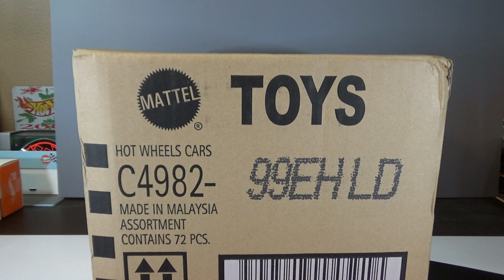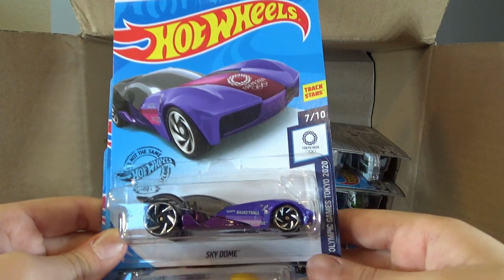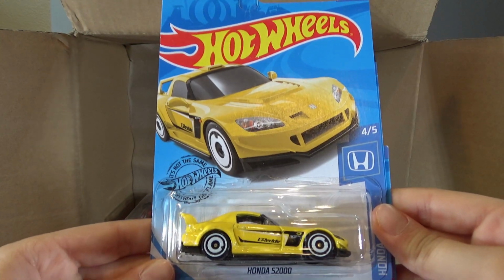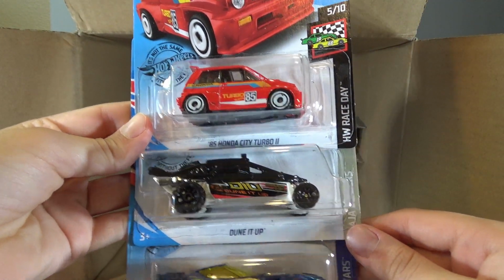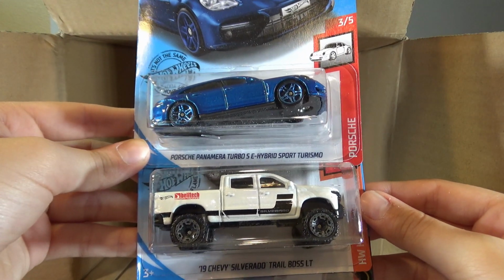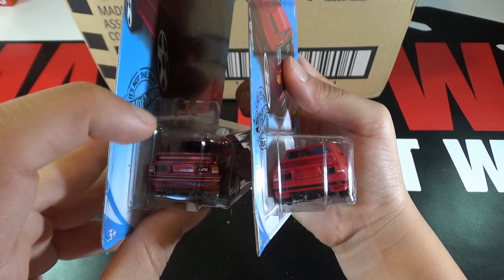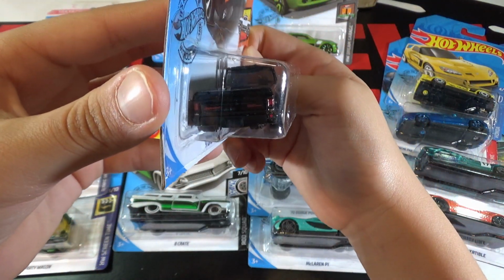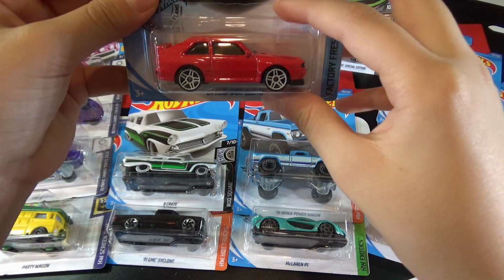HOT WHEELS 2020 H CASE UNBOXING- Good case!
This is the unboxing of the Hot Wheels 2020 H Case.

Tell them I sent you! Thanks.